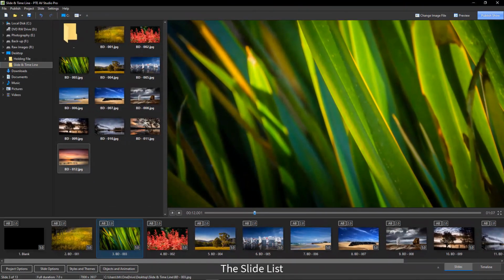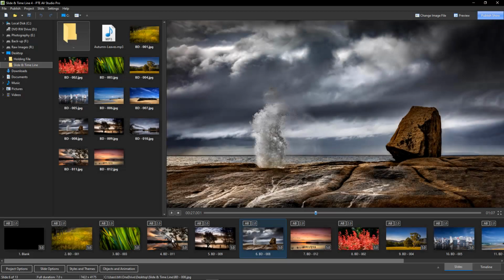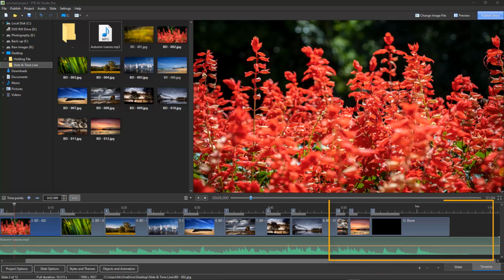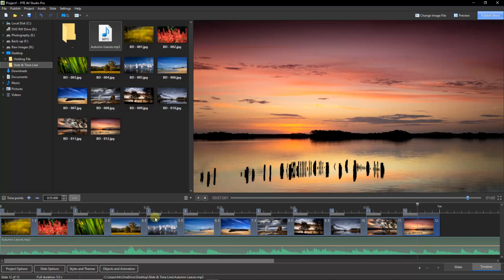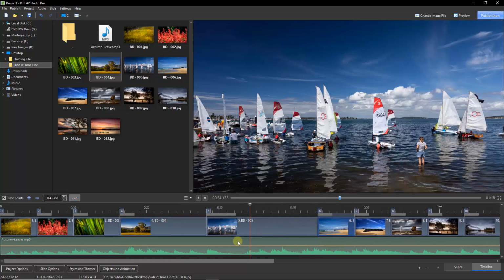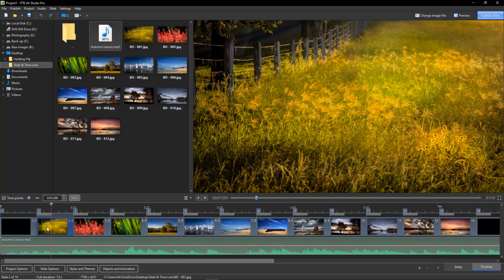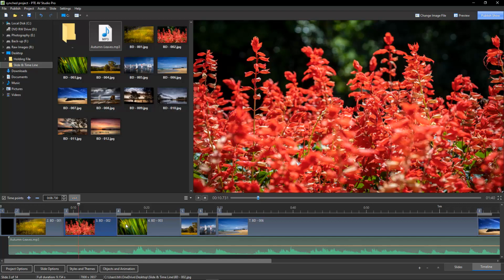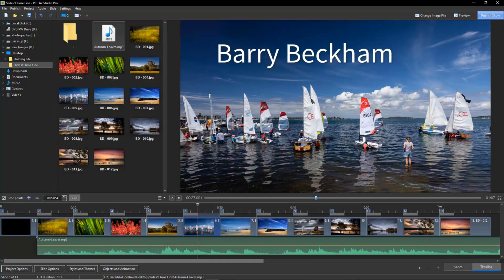PTE AV Studio Slide List v Time Line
There is some confusion with newer users of PTE AV Studi about these two aspects of the software. This video should help that understanding and it can be downloaded from the AV section of

If you have any questions relating to this video or topic, please bring them